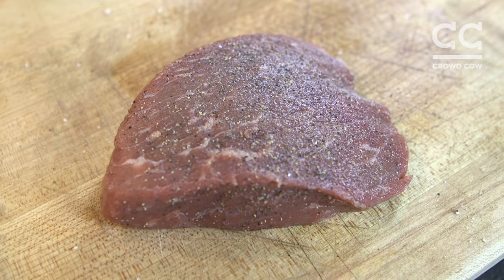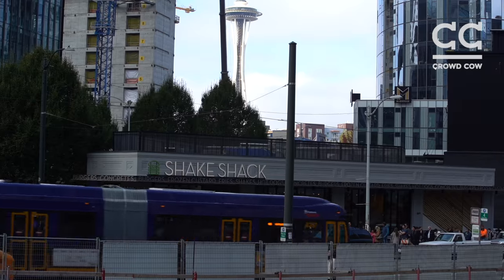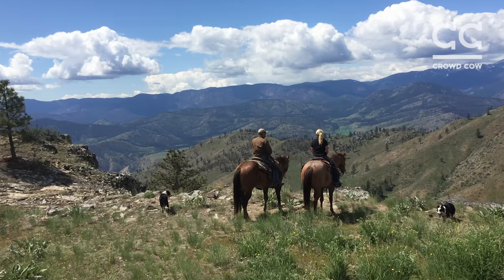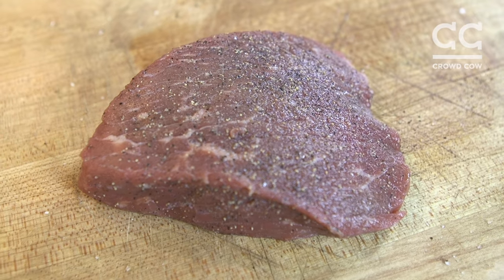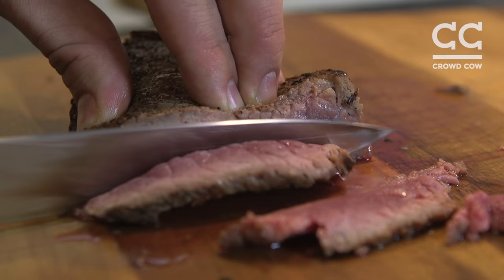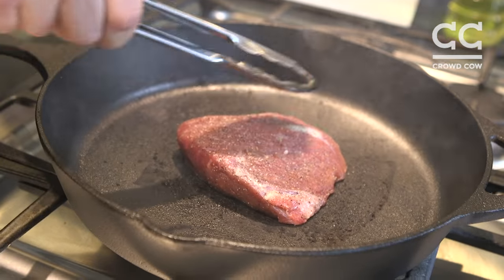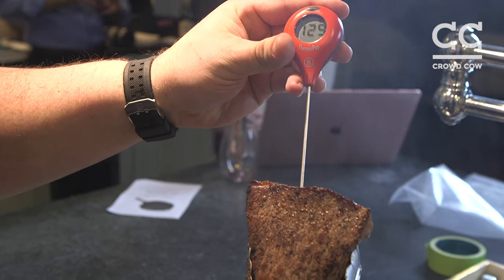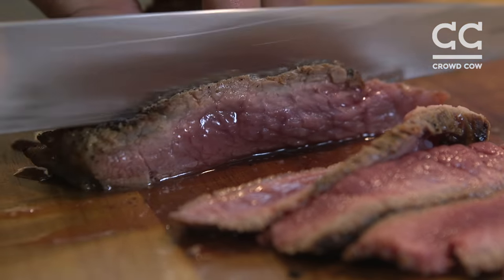How to Cook a Top Round Steak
Top Round Steak is a cut offering several options for how to cook it. With top round steak, cook it low and slow or if cooking fast, slice it very thin. The head butcher at Crowd Cow recommends cooking medium rare and slicing it 1/16 of an inch. This cut is also known as the London Broil cut and is also used to make beef jerky.